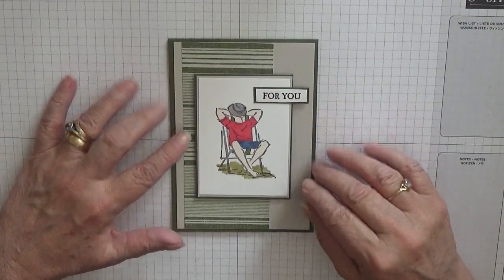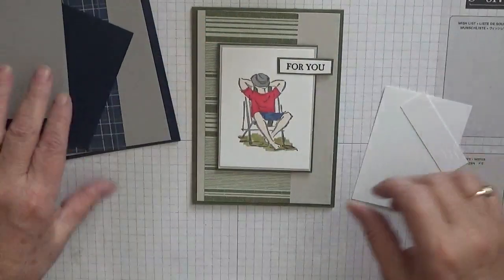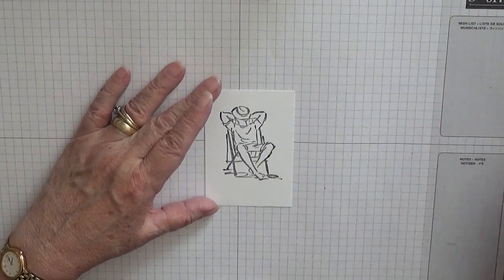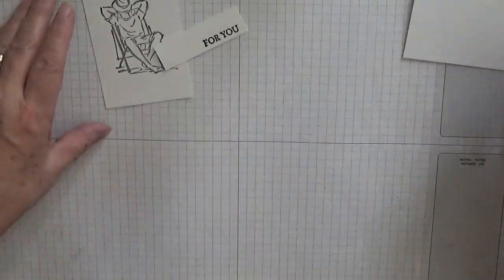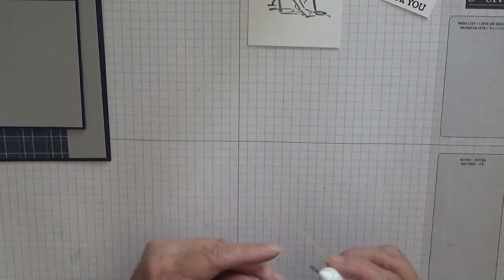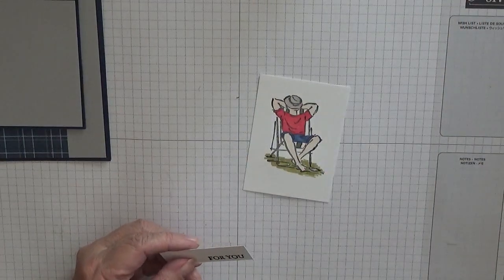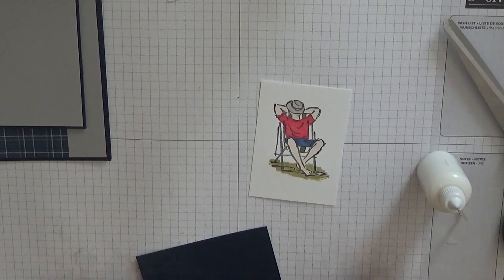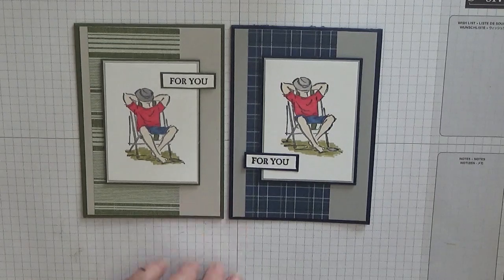310 Stampin Up A Good Man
This card was put together using a stamp set called  A Good Man  from Stampin Up